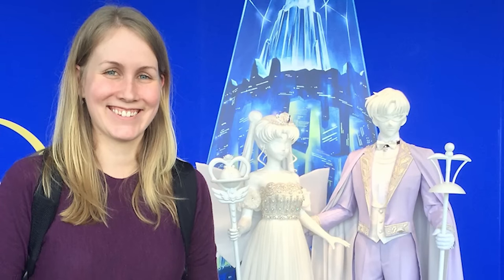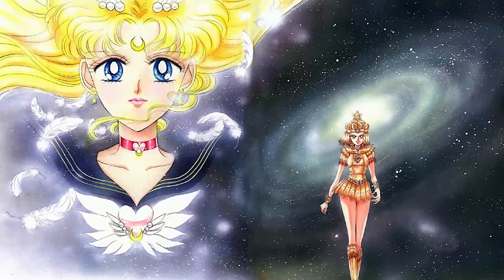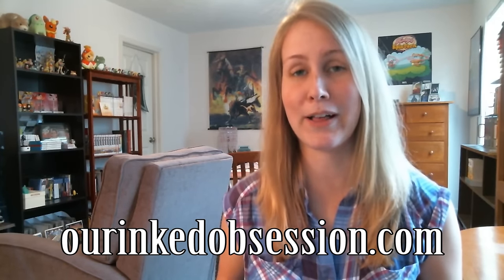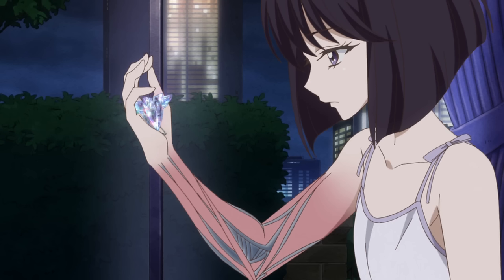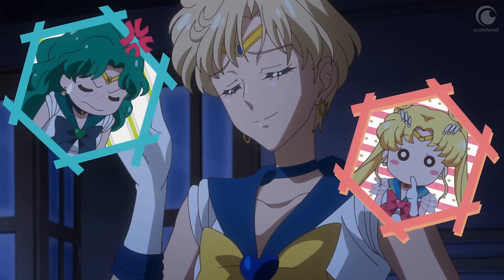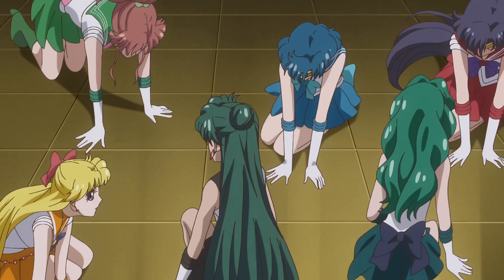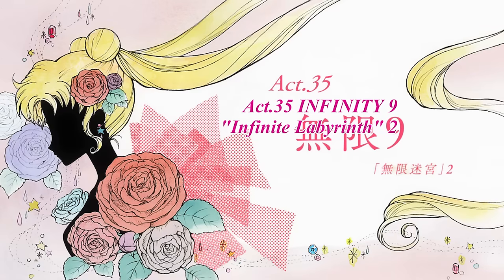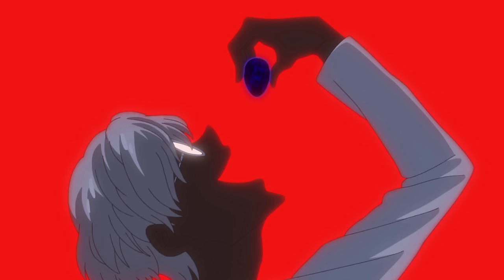CJ’s Anime Review Vlogs – Sailor Moon Crystal Season 3, Episodes 7-10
CJ returns from Japan to talk about the episodes she has missed and her visit to the Sailor Moon Art Exhibit!